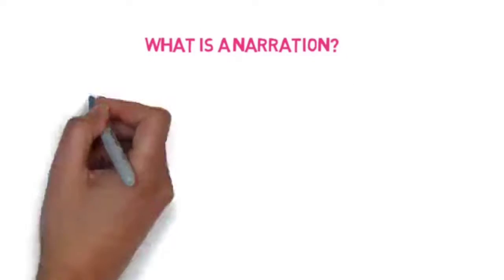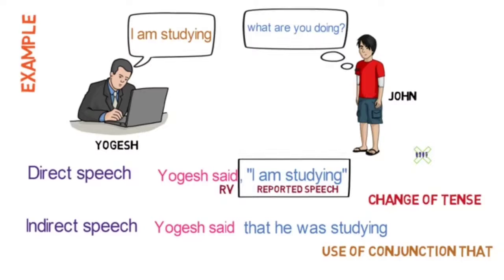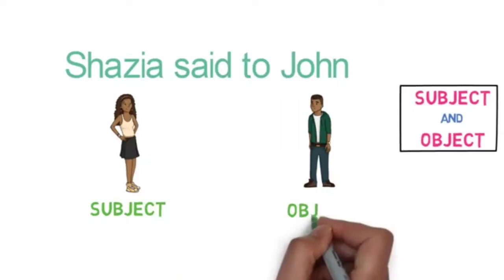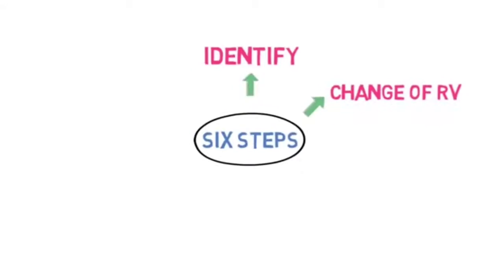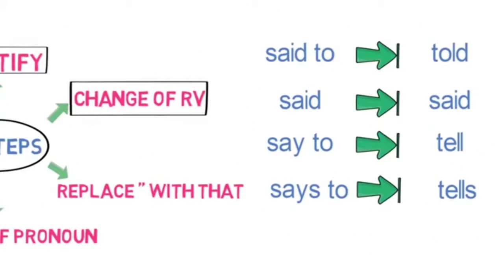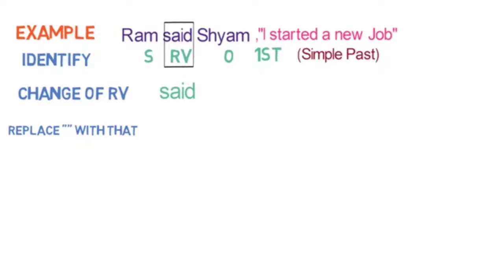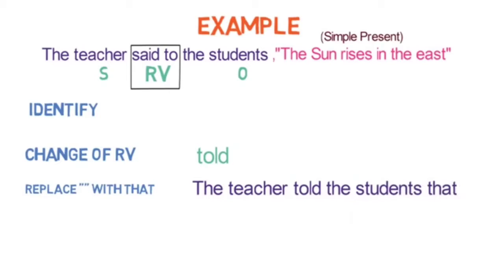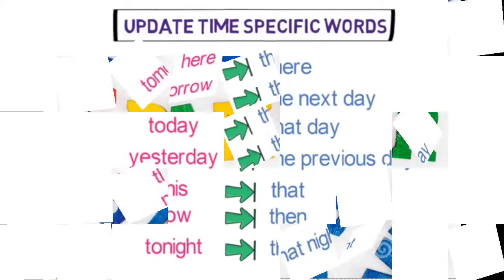Grade VIII - Ch 14 - Conversation of Direct To Indirect as Statement